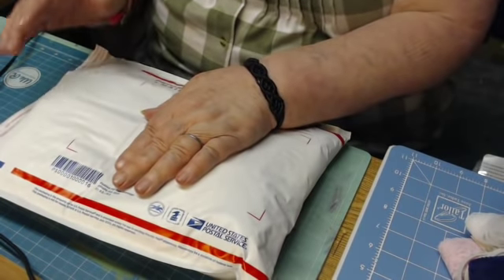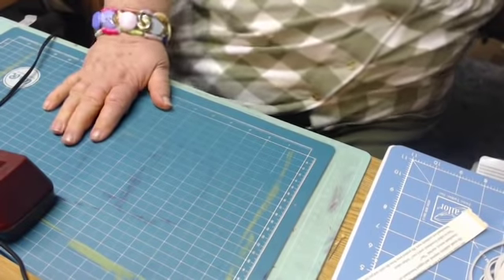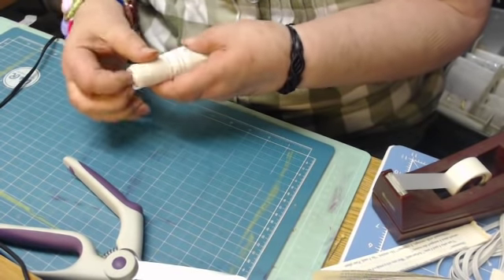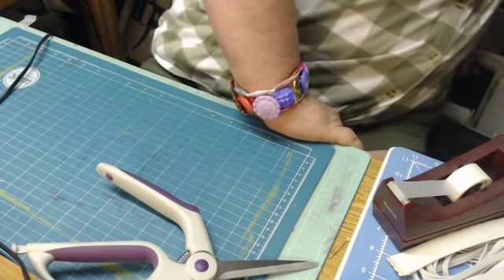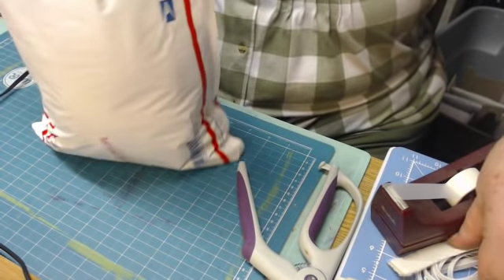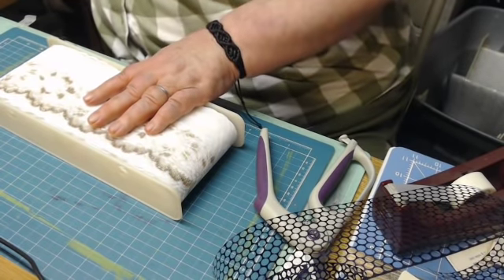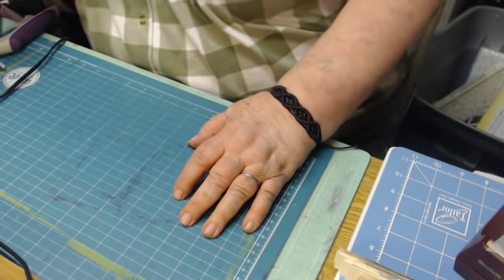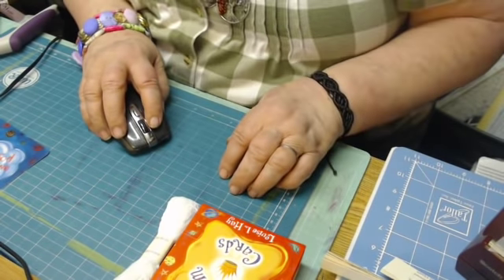Available Lace collection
This is a collection of lace I am getting ready to mail off to Kathy. This collection is $25.00 for the 20 pieces of various colors of lace. Each piece being 3ish yards. I offer this in 1 inch or two inch wide in 20 different colors. I ship this lace in a bubble priority envelope which charges $8.00 to ship. So the total price of the lace package is $33.00 and I accept payment through Paypal. I do not send half full envelopes so I will fill the envelope with other laces to the tippy top! These extra laces will be of different lengths depending on what I have left. This is a destash sale so many laces are to the end of their spool. I have no idea what all the extra laces will be but very similar to what you saw me pack in Kathy's package. Let me know in an email if you are interested. Thank you so much for your interest.

I am so excited! I started a new Facebook group page. It is called "Scrappinlizzi Unicorns" I hope Ayou will want to join to help us all share, learn, inspire and be inspired by others. We would love to have you .. This is the